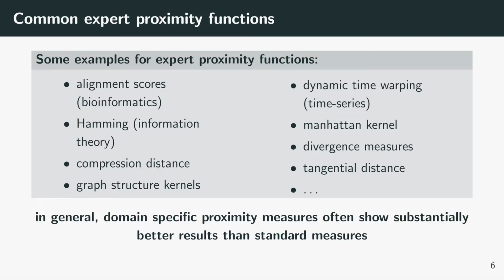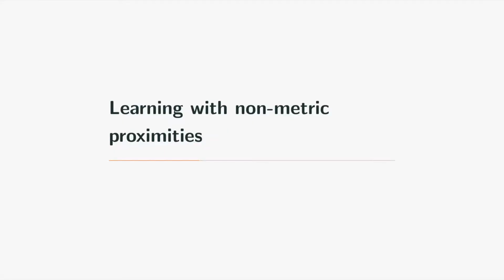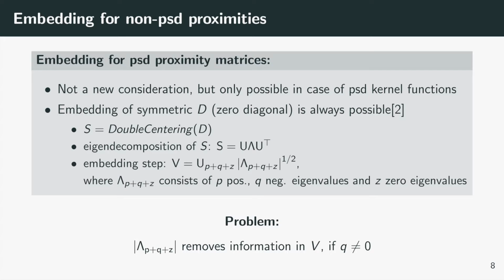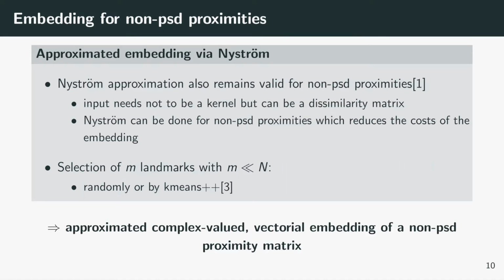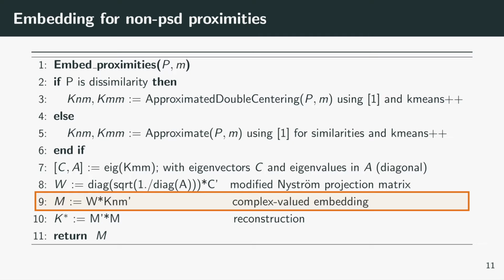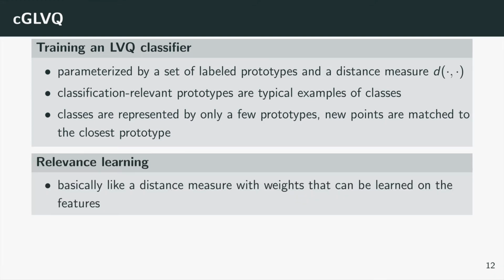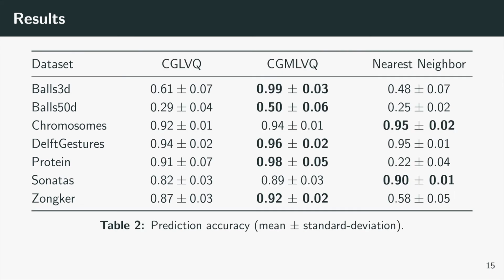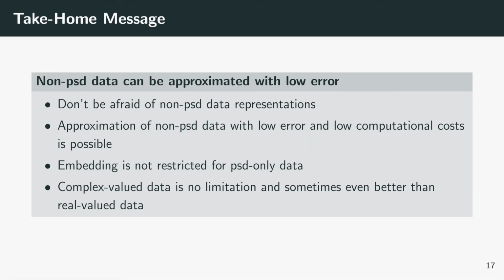[S+SSPR2020] Complex-valued embeddings of generic proximity data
Authors: Maximilian Münch, Michiel Straat, Michael Biehl, Frank-Michael Schleif

Abstract: Proximities are at the heart of almost all machine learning methods. In a more generic view, objects are compared by a (symmetric) similarity or dissimilarity measure, which may not obey particular mathematical properties. This renders many machine learning methods invalid, leading to convergence problems and the loss of generalization behavior. In many cases, the preferred dissimilarity measure is not metric. If the input data are non-vectorial, like text sequences, proximity-based learning is used or embedding techniques can be applied. Standard embeddings lead to the desired fixed-length vector encoding, but are costly and are limited in preserving the full information. As an information pre- serving alternative, we propose a complex-valued vector embedding of proximity data, to be used in respective learning approaches. In particular, we address supervised learning and use extensions of prototype-based learning. The proposed approach is evaluated on a variety of standard benchmarks showing good performance compared to traditional techniques in processing non-metric or non-psd proximity data.